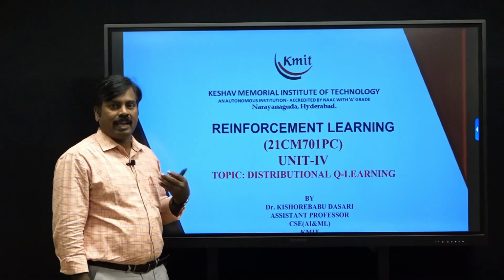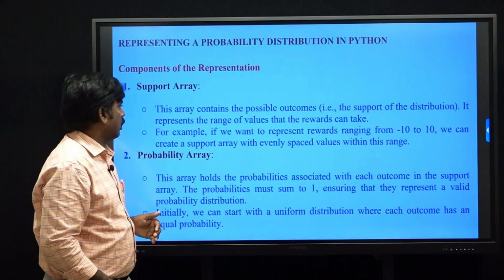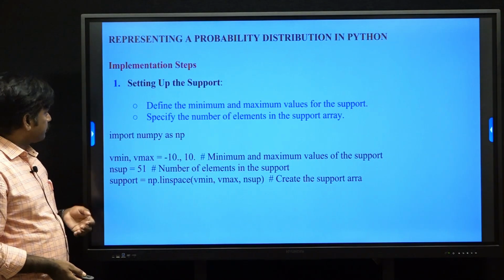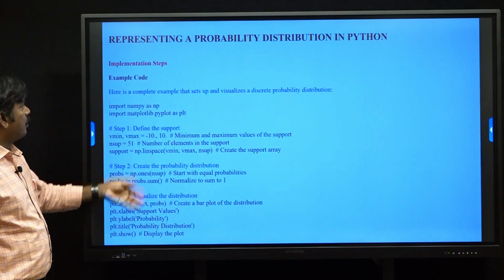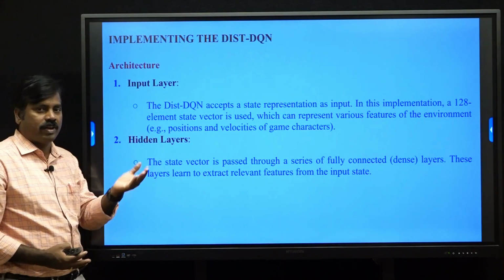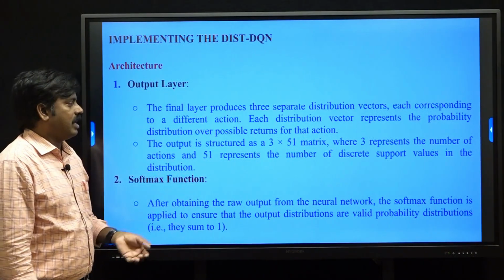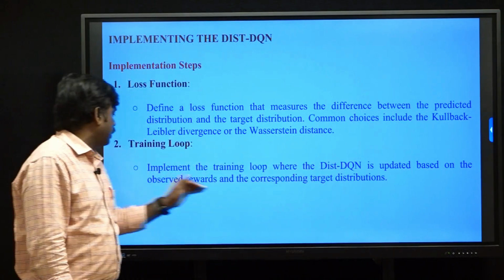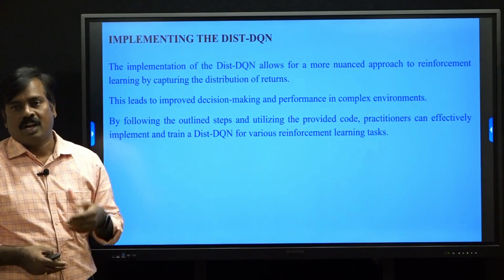UNIT - 4_DISTRIBUTIONAL Q-LEARNING